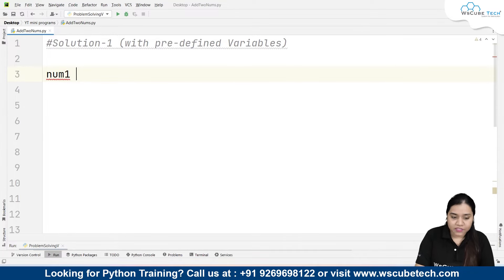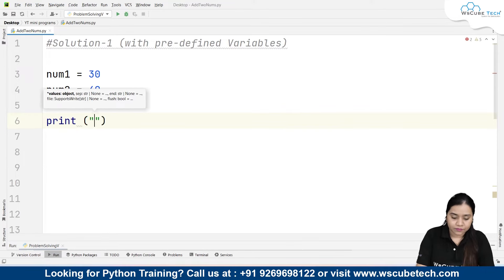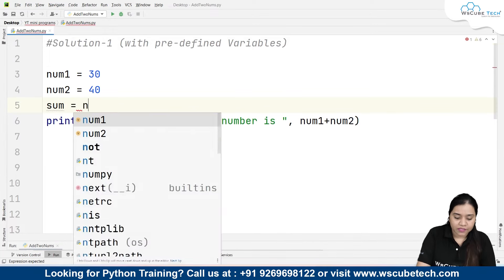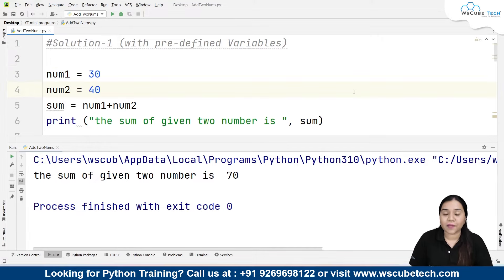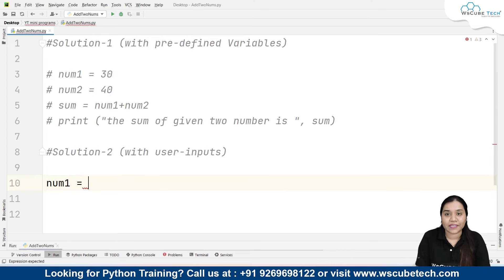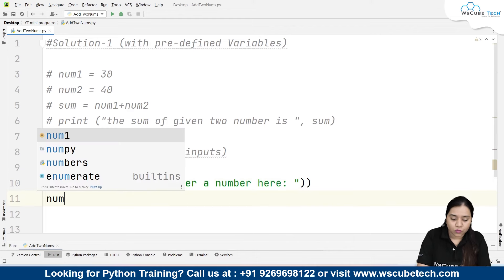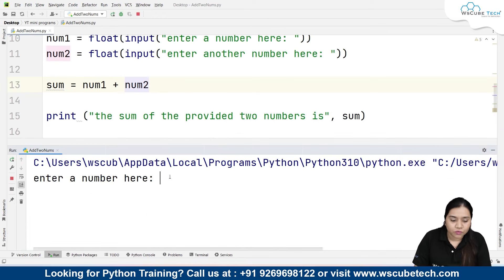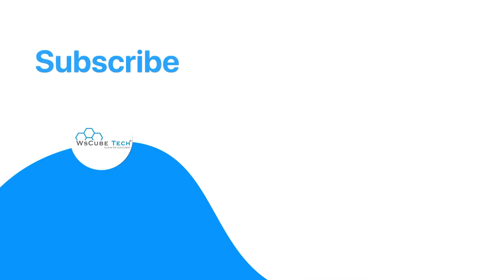Python Program to Add Two Numbers (HINDI) - Python Programming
In this video, learn Python Program to Add Two Numbers (HINDI) - Python Programming. Find all the videos of the Python Programs in this playlist